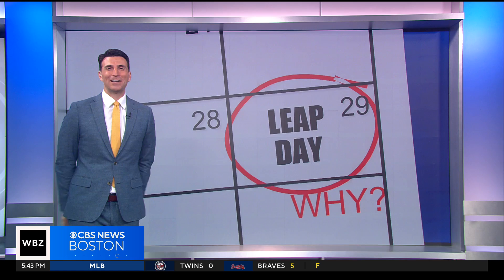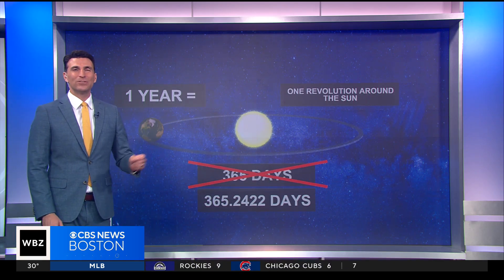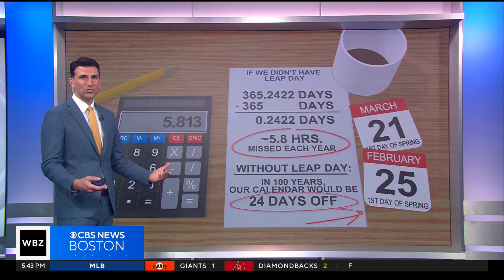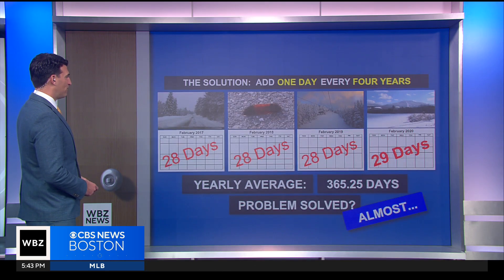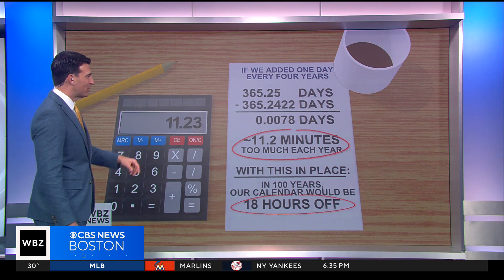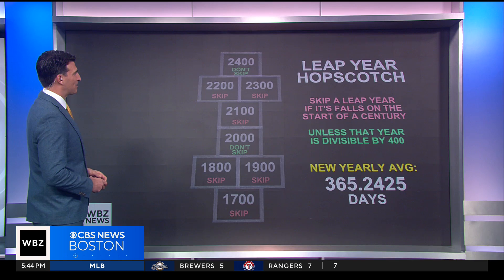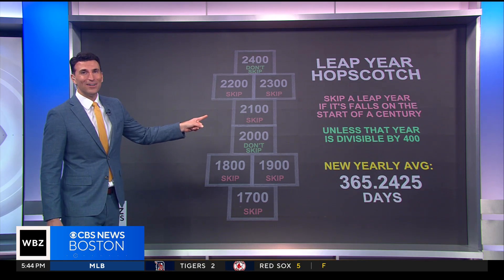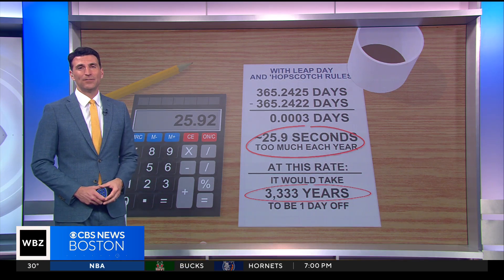Why do we have leap years?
WBZ-TV's Eric Fisher explains the math behind leap years.